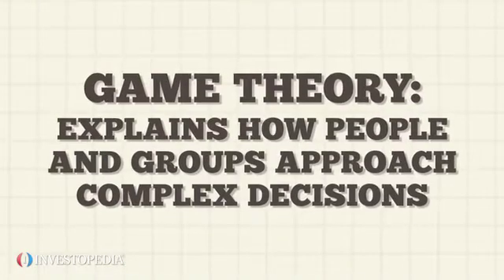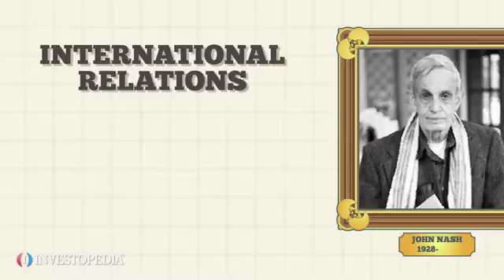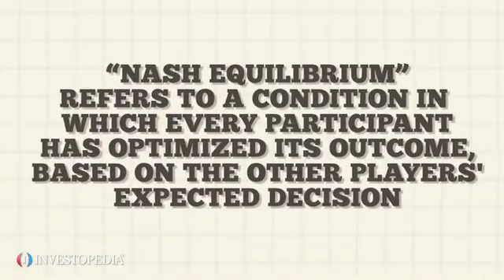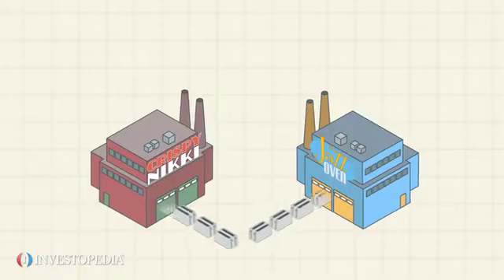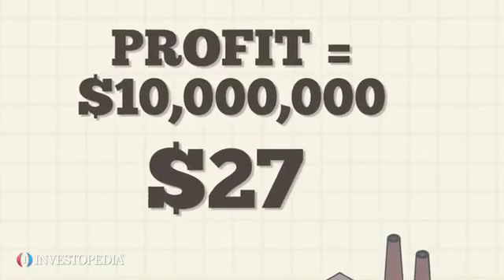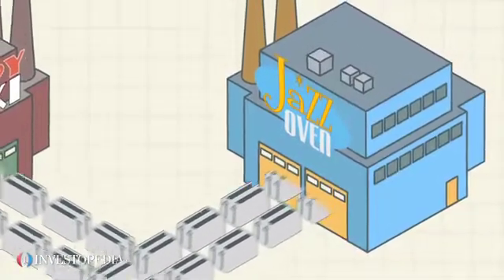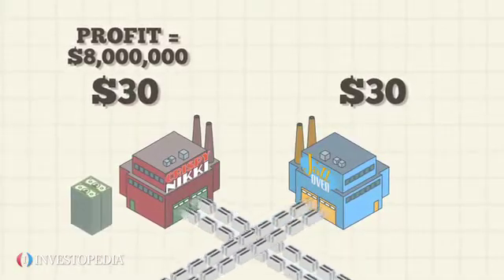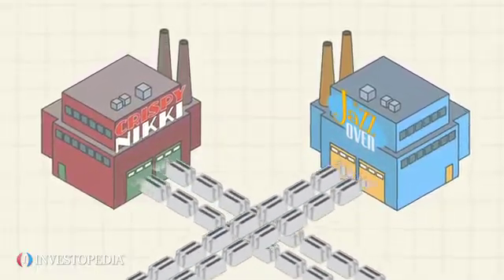Investopedia Video: Nash Equilibrium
Game theory in general looks at how individuals or groups make choices that will, in turn, affect other parties' choices. Nash Equilibrium refers to a condition in which every participant has optimized its outcome, based on the other players' expected decision.

In summary, game theorists look at decisions, not in isolation, but as part of a system of interactions.

For more on Game Theory and Nash Equilibrium, check out;

5 Nobel Prize-Winning Economic Theories You Should Know About